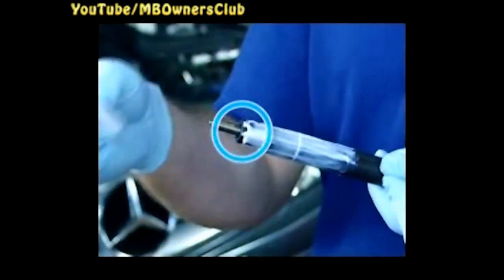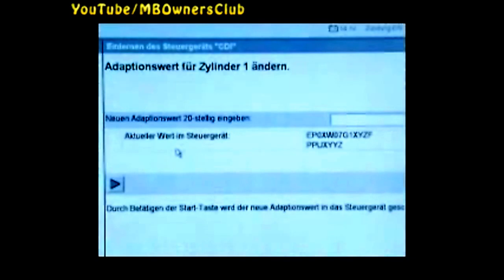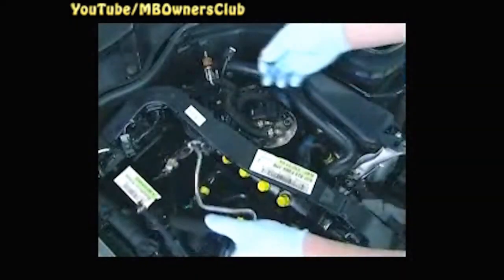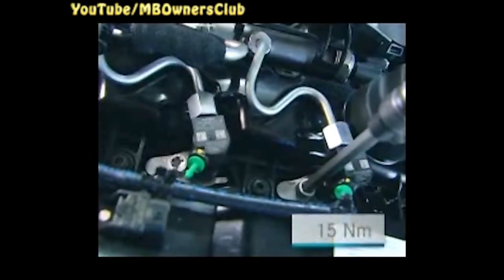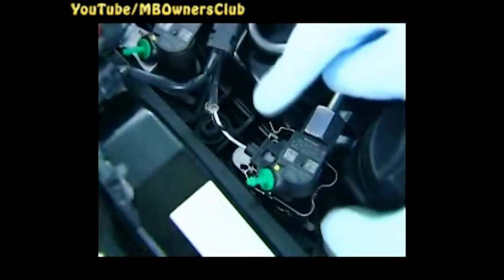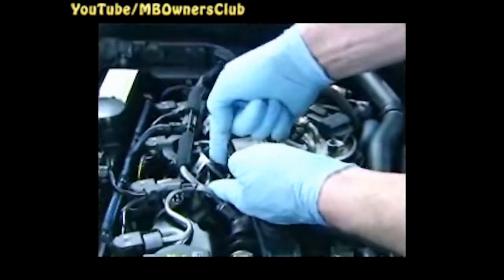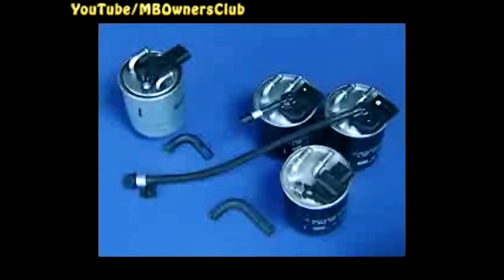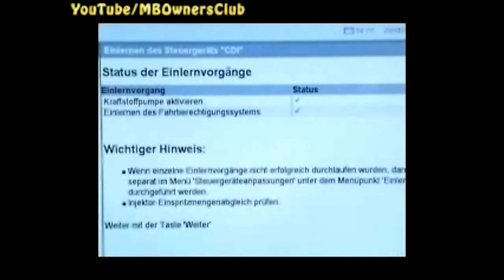Mercedes-Benz - How to update the fuel-injection system on engine OM651 | Part-2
This video shows how to update the fuel-injection system on engine OM651 to the most current series production configuration on Models: W204, C207, W212, X218 with engine OM 651 - Part -2

C-Class W204, E-Class Coupe C207, E-Class W212, CLS-Class X218

Prepare the new injectors for installation by applying grease on the area shown and fitting a new sealing ring.
The contact surface of the sealing ring must be free of grease.
Fit a suitable clamping claw.
Insert the injectors.
Tighten the stretch bolts finger-tight only.
Continue with Star Diagnosis.
The data for the control unit have been transferred and the coding has been completed.
Teach in control unit.
Follow the menu until the request to scan the new adjustment values for the injectors comes up.
Scan the code on the right on the injector. Cover the other code with the finger.
Record each injector individually and confirm.
Continue with the rail.
If the rail does not need to be replaced, only replace the banjo bolt on the fuel hose.
On vehicles that have a rail included in the parts kit, replace the rail.
Release the high-pressure line.
Remove the electrical connections and undo the mounting screws.
Remove the rail and replace it with a new one.
Replace the banjo bolt with a new one with the connection fitting.
Note: replace sealing ring.
While fitting, position the hose parallel to the rail and counterhold the connection fitting by hand.
The alignment must be parallel to the rail.
Unfasten the bracket for the fuel filter inlet at the intake port shutoff actuator. The bolt will be used again.
Place the venturi under the cable duct and the fuel hose.
Fit the bolt on the intake port shutoff actuator loosely.
Slide the fuel hose of the venturi on the banjo bolt fitting and close the click clamp.
Attach the high-pressure lines between the injectors and the rail and tighten by hand.
Note: connect the lines correctly.
The lines of both the rear cylinders are additionally marked with a little flag with the word "Rail" on the rail side.
Tighten the stretch bolts of the clamping claws with 15 Nm.
Tighten the stretch bolts twice with a tightening angle of 90° each time.
Check the installation position of the injectors with a straightedge.
All injectors must be at the same height.
If that is not the case, check the installation of the injectors.
Tighten the high-pressure lines on the injectors with 33 Nm.
Replace the housing covers and sealing rings of the connector housing for the electrical connections of the injectors.
Dispose of removed parts.
Clip the wiring harness on the high-pressure lines …
… connect all the connectors to the injectors and fit the new safety clamps.
The arrow on the clamp must point upward.
Lubricate the rubber seal on the connection fitting with special oil.
Connect the leak oil line to the injectors.
Lock the line onto the injector such that the white marking is visible.
Fit the connector on the camshaft sensor again.
Push the cable duct of the engine wiring harness down.
Ensure that it locks in place.
Screw on the cable duct at its attachment point.
Fit the connector for the exhaust back pressure sensor.
Fit the retaining clamp from the parts kit between the high-pressure line of cylinder 3 and the venturi.
Screw the venturi onto the intake port shutoff actuator, ...
... place the new holder for the fuel supply hose into the bracket of the venturi.
In case the fuel filter is installed with a long drain hose, reposition it.
Shorten the shackle on the drain fitting, place the line under the cable duct ...
... and secure it with a cable tie on the cable duct.
Release the fuel hose for the high-pressure pump at the filter.
Replace the click clamp with a new one and connect the hose to the venturi.
The click clamps are closed later.
Push the hose into the bracket of the venturi and lock.
After installing, push the hose down as far as possible to avoid chafe marks.
Depending on the filter type, connect the open end of the fuel filter to the venturi using a long or short hose.
Both variants can be found in the parts kit.
Fasten the hose bracket between the fuel hose and the coolant hose.
After checking that there are no chafe marks or kinks, close the click clamps of the fuel hoses.
Check the gap between the bracket on the venturi and the coolant hose lying under it.
The gap must be minimum 3 mm. Correct position of the bracket, if necessary.
Remove hose clamp.
Strike the original label with the injector adjustment values through, so that it is unreadable.
Using Star Diagnosis, complete the teach-in process of the injection system.